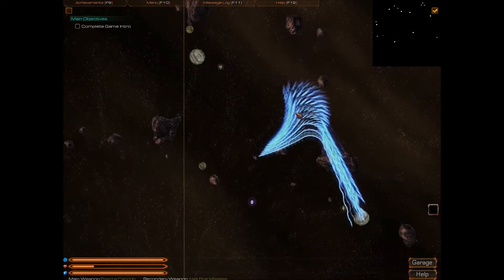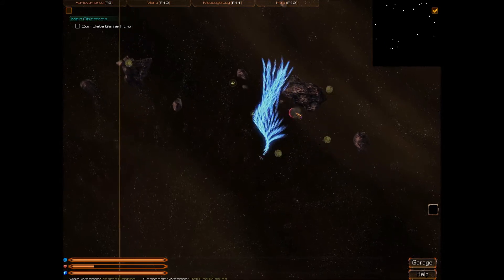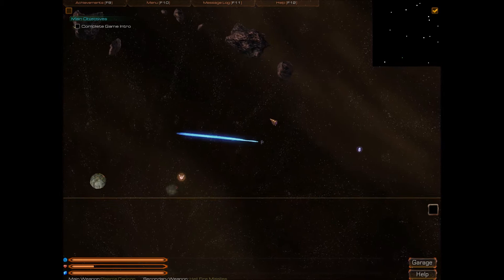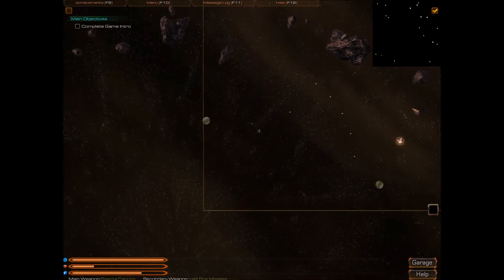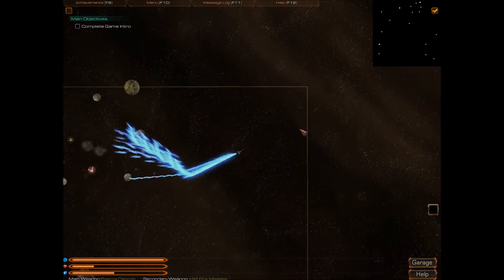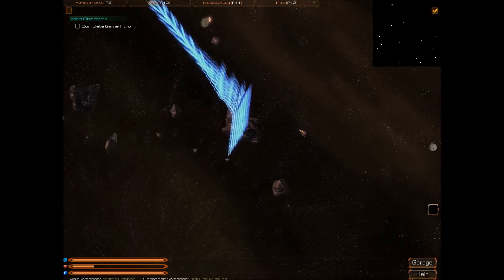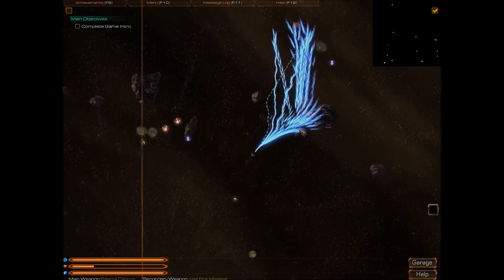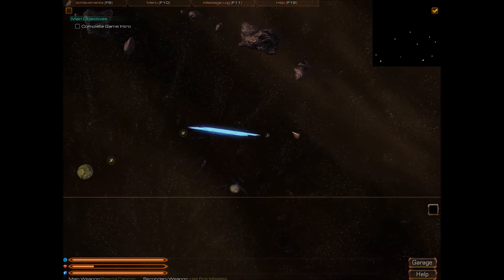SpaceWar Tribute Raiden Beam Test 2